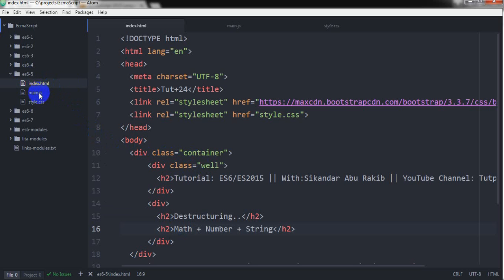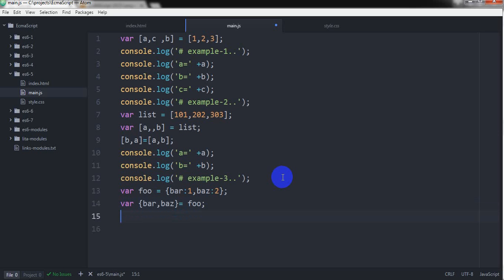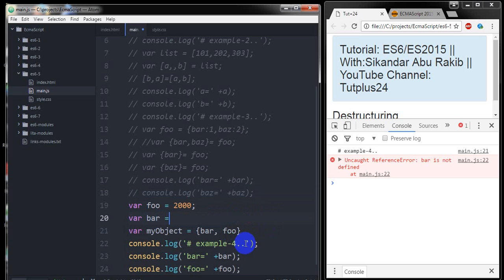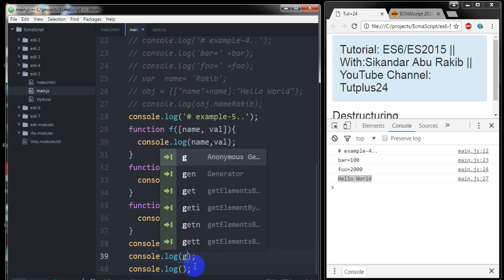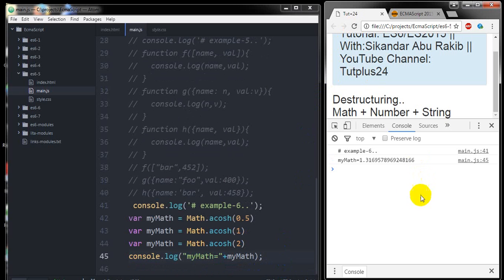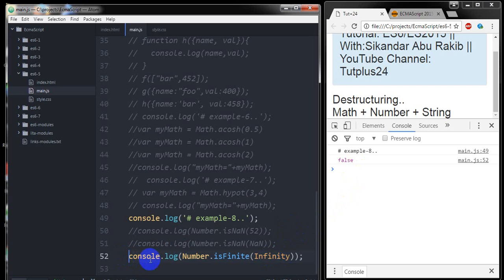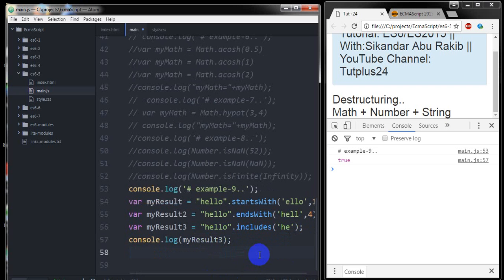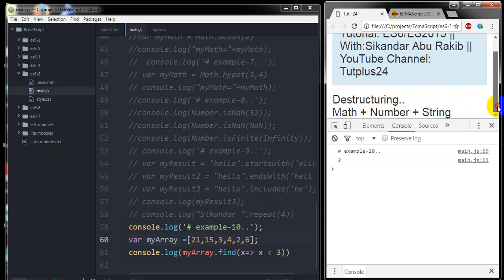JavaScript ES6 : Destructuring, Math, Number, String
In this video I will discuss about Destructing, Math, Number, String in ES 2015.  Hope this video will be informative for you. If you have any question or suggestion please leave it in the comment.